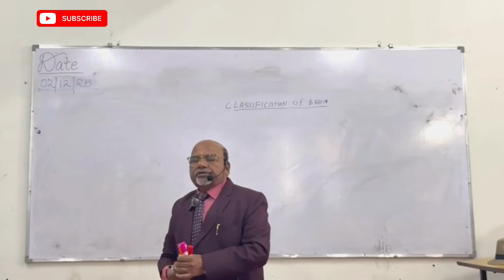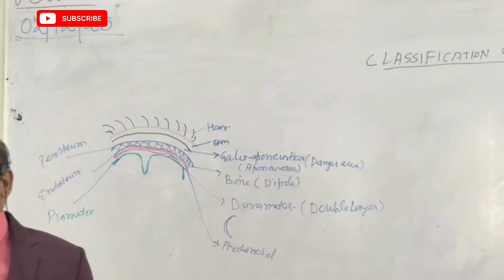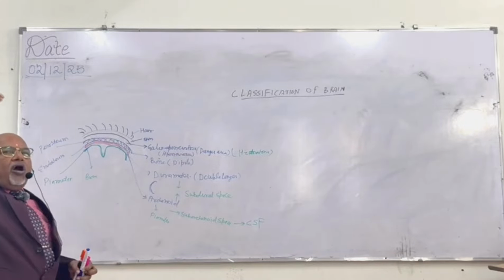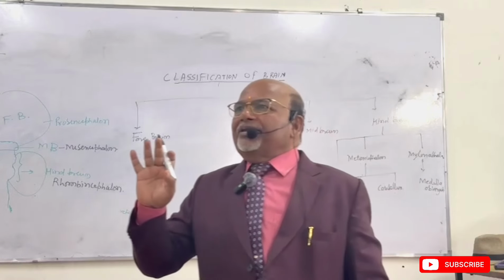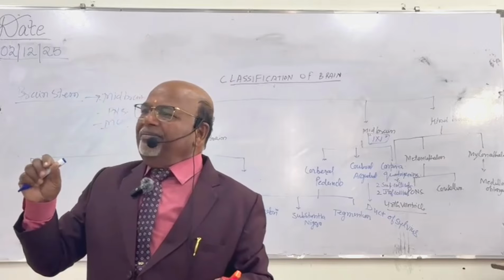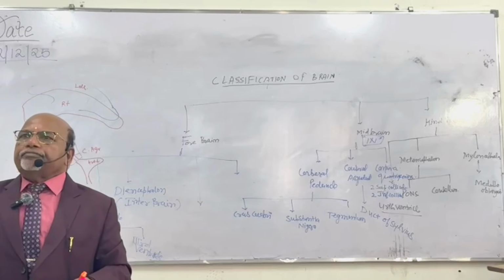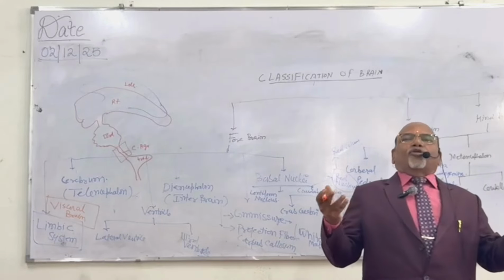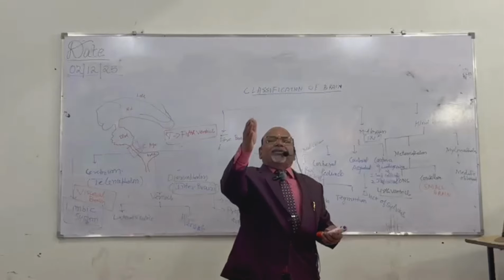CLASSIFICATION OF THE BRAIN | NEUROLOGY | PART - 3| HUMAN ANATOMY | BY- PROF. N. B. GUPTA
Easy guide to important landmarks and their clinical importance
Any query & doubt Please  comment